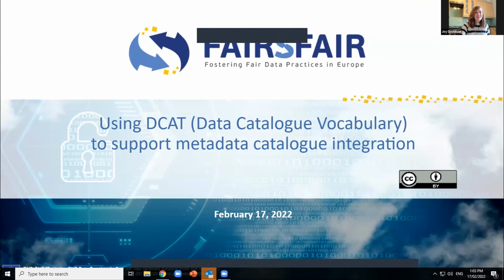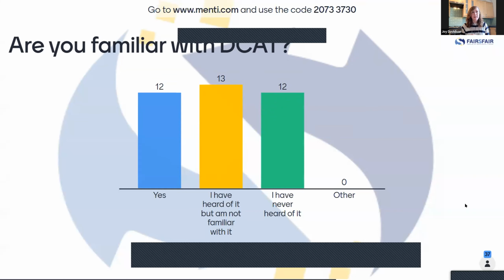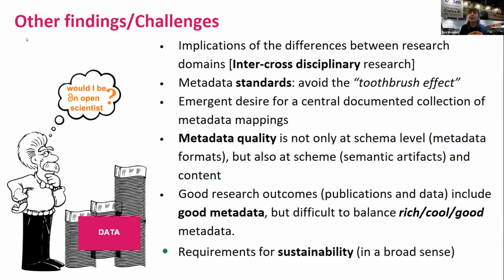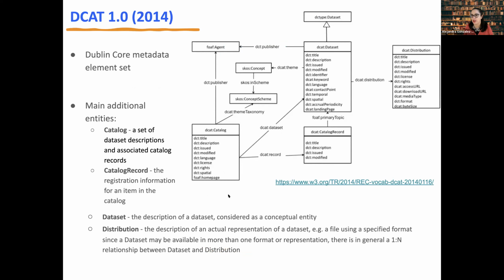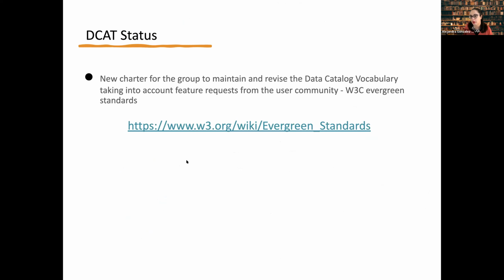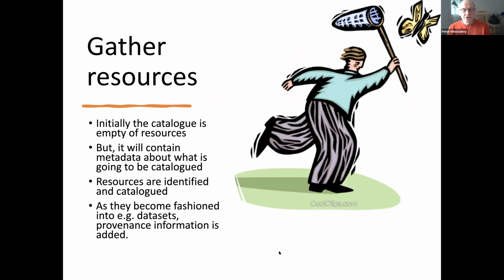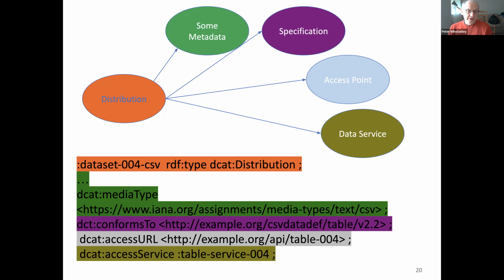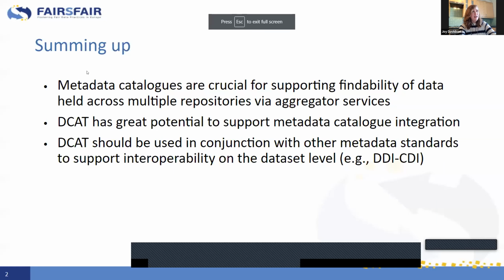Using DCAT (Data Catalogue Vocabulary) to support metadata catalogue integration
Increasing the findability of data is crucial for realising a  FAIR ecosystem in which shared research data can be accessed, reused, and cited. Metadata catalogues play a central role in making individual repository holdings visible to aggregator services. However, integrating metadata catalogues is hindered by a lack of common standards. This webinar will provide an overview of Data Catalogue Vocabulary (DCAT) and demonstrate its potential role in supporting catalogue integration. DCAT is a W3C standard that was initially oriented towards governmental data but has been extended to cover research data. DCAT v3 is the latest version, and a summary of the changes will be provided during the webinar.